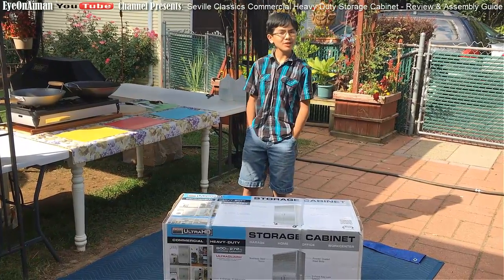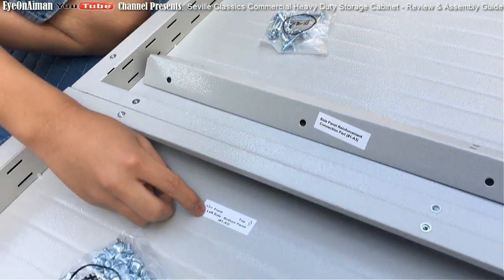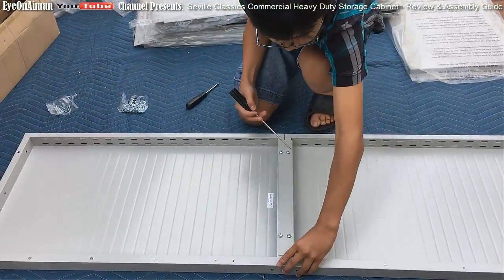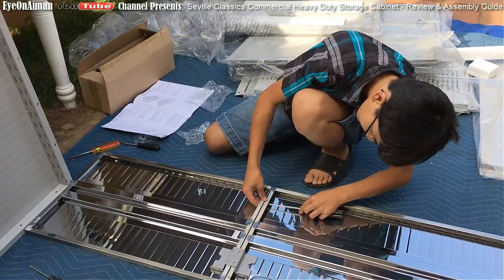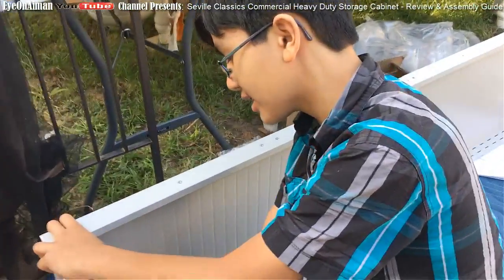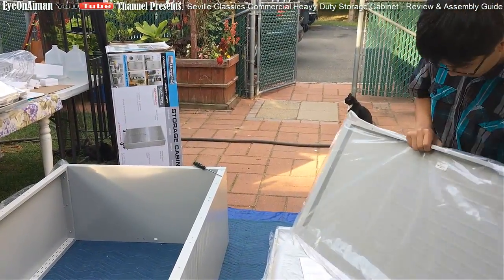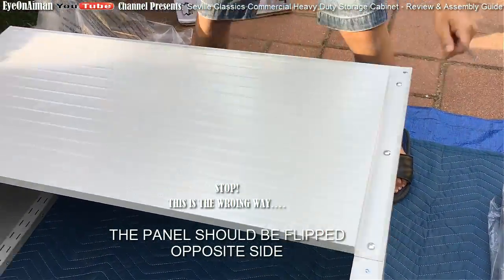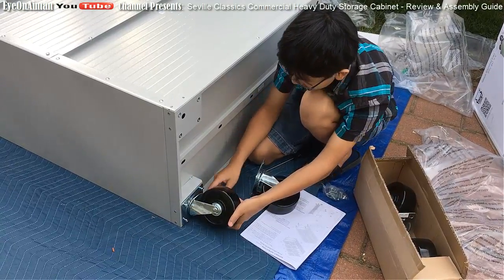Heavy Duty Outdoor Lockable Storage Cabinet - Review and Assembly Guide | Seville Classics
For those who have been looking for a heavy duty storage cabinet for outdoor or garage, this is an incredible cabinet, a lot better than those Rubbermaid plastic storage cabinets.

In this video, Aiman will review the features of this cabinet, Seville Classics UltraHD Tall Storage Cabinet as well as tutorials showing you how to assemble them.  The assembly instructions are straightforward and easy but it is time consuming.  Tools needed are included however.  The video is long but you can always use the fast forward button to find the clips you want.

We bought this cabinet from Sam's Club.  But you can order directly from the manufacturer SevilleClassics.  Alternatively you can also buy from Walmart, Amazon.com, eBay and other online outlets.  Here's the link to buy from Amazon.com and have it shipped directly to your house or apartment without having to haul home

Below are some of the features of this amazing cabinets:

UltraHD Rolling Storage Cabinet, 18D x 36W x 72H - Model: UHD16234B

Organize your storage with the UltraHD Storage Cabinet. Designed for heavy-duty work in commercial and professional environments, this unit is constructed with steel panels and stainless-steel doors. Cabinet doors lock with keys so your stuff stays safe. High-quality 5-inch ruber wheels mobilize the unit, allowing you to position the locker easily. Keep your tools, gear, hardware, and work tidy with Seville Classics' style and value.

Why we love this:
Because it’s a lot easier to get the job done when your stuff is in the right place. Organize this tall cabinet how you want, and wheel it where you need.

About this item:
Powder-coated finish
Locking stainless steel doors
4 shelves, 3 are height adjustable
Heavy-duty 5" wheels (2 locking)

Description:
This garage storage system is made with quality in mind. Lock all your supplies and tools securely with our Heavy-Duty UltraHD Commercial Storage Cabinet. Conveniently adjust the shelves to your specific needs and easily roll the cabinet around as you like. These cabinets feature quality powder-coated construction, stainless steel doors, high-quality casters and hardware, thus providing an economical answer to your garage organization project. This cabinet was designed for quick and easy assembly and compliments any garage, warehouse, work studio, office or laundry room.

Specifications:
Assembled dimensions 36" W x 18" D x 72" H
4 shelves (3 height adjustable)
Stainless Steel Doors With Key Lock
Heavy Duty Casters (2 locking)
Powder Coated Steel Frame
Assembly tools included
Key lock doors
600-lb. loading capacity

Manufacturer Info:
For additional questions or concerns regarding this product, please contact the Manufacturer's Customer Service Department at 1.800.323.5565.

Assembled Country:
China

Assembled Size:
36" W x 18" D x 72" H

Component Country:
Imported